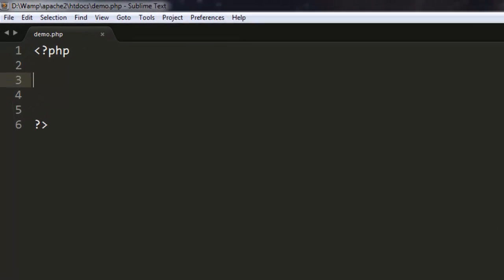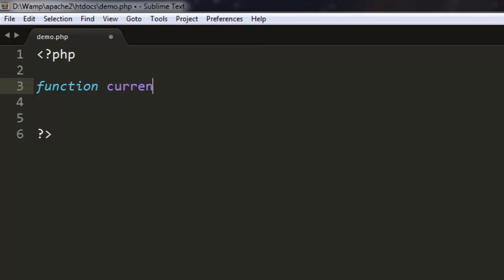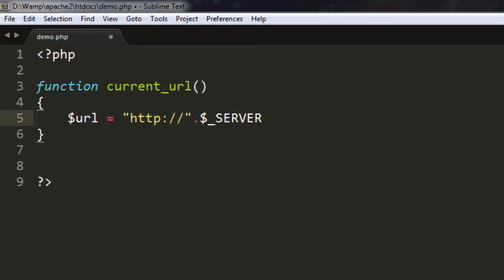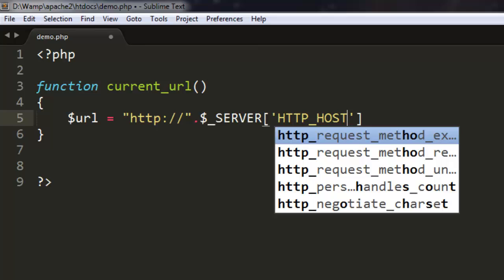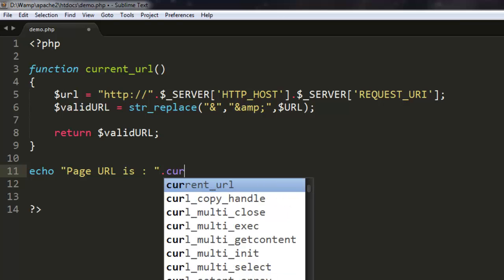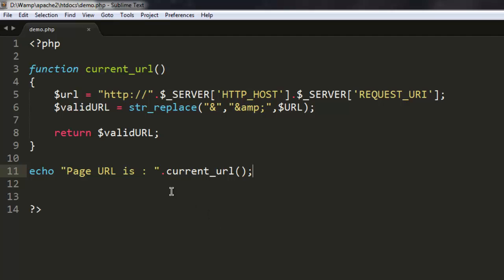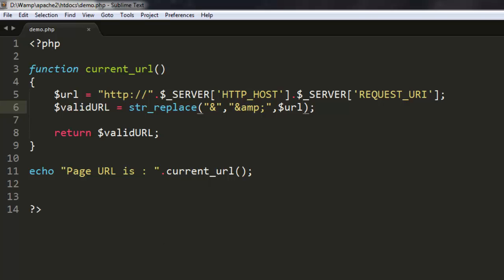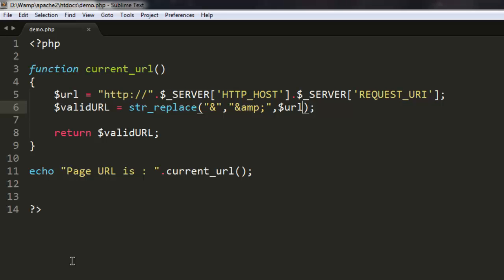Get Current Page URL in PHP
Learn how to get the Current Page URL in PHP.